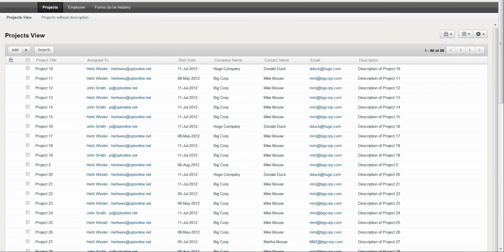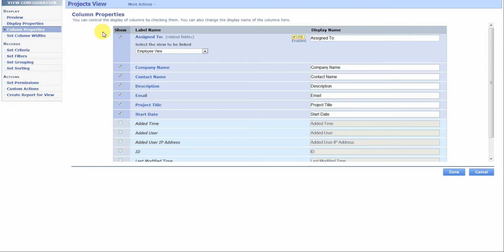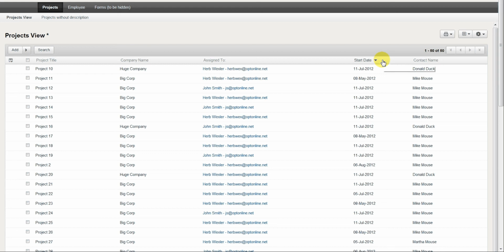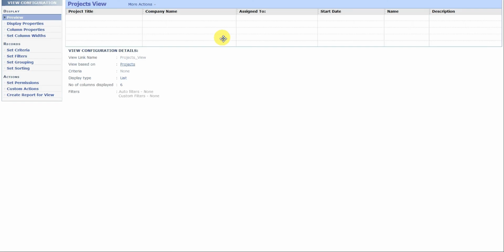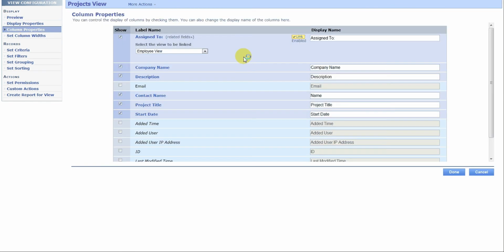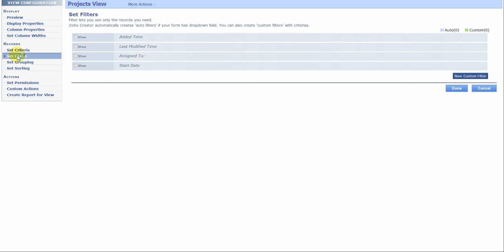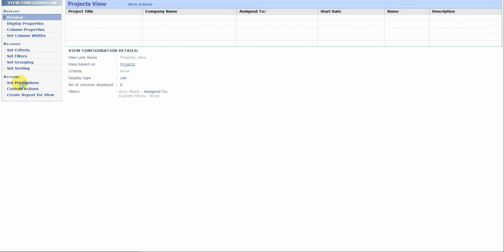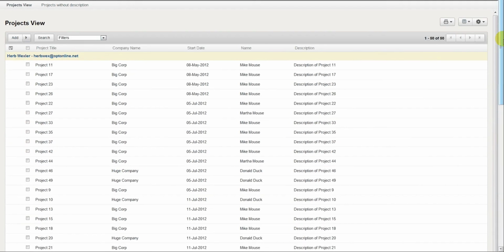Zoho Views Edit Mode